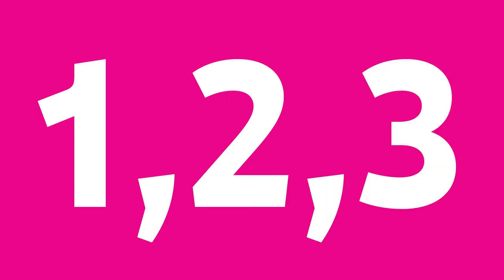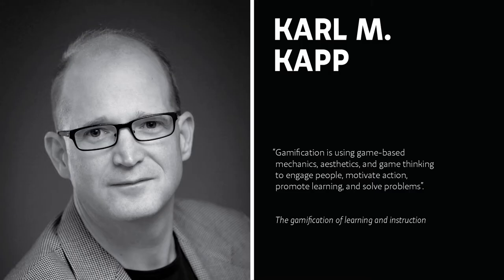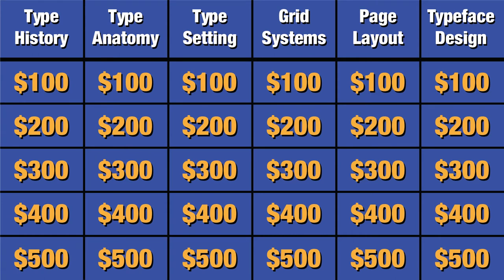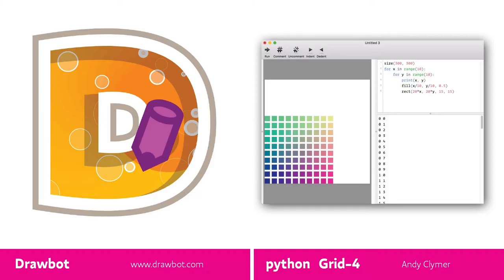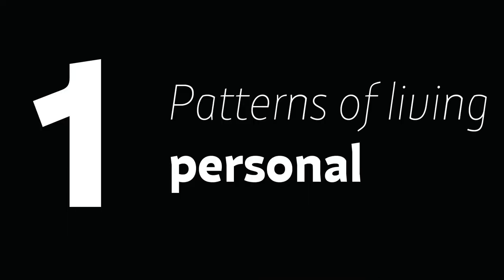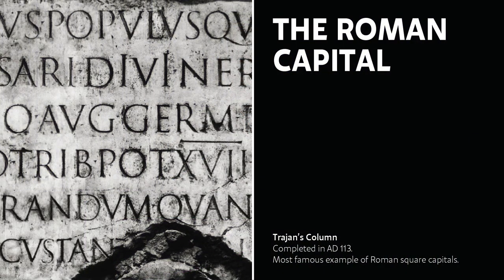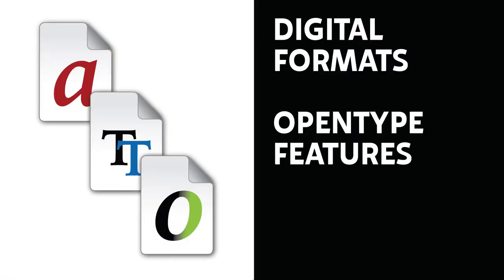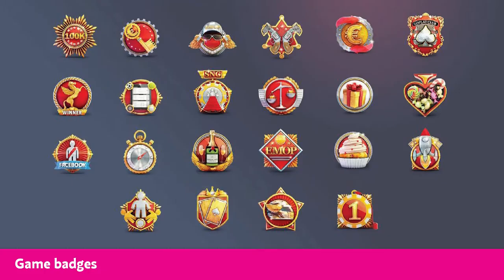Playing Games and Telling Stories — Sergio Trujillo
Recorded during TypeCon2019: “Nice” in Minneapolis, Minnesota

Typography is taught as a core subject within the majority of graphic design degrees. However, because of its rich theoretical and practical content, typographic teaching carries a series of inherent challenges. In order to develop typographic awareness, students are expected to learn about a wide array of subjects, from the history of their writing system, to current typesetting conventions and, in some academic programs, even typeface design.

Gamification (the use of game principles) and storytelling (contextualization) are two powerful tools to address such information overload. Gamification motivates students to learn by introducing several mechanics (progress, narrative, control, feedback, collaboration, challenges, mastery, and social connections) which help them retain information and develop new skills. Storytelling, on the other hand, provides a narrative structure (setup, confrontation, and resolution) to typography, presenting both its historical and theoretical content in a contextual manner.

This presentation will showcase examples on how gamification and storytelling can be, and have been, implemented within typographic education (focusing on the learning improvements and risks of doing so). Its main objective is to open a dialogue between educators, professionals, and students on how to address typographic teaching and, by consequence, typographic learning.